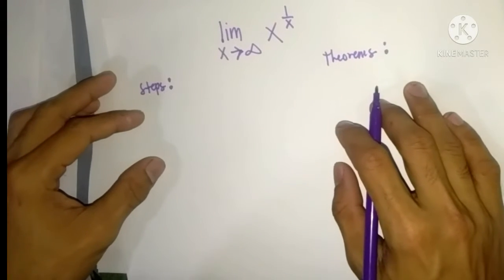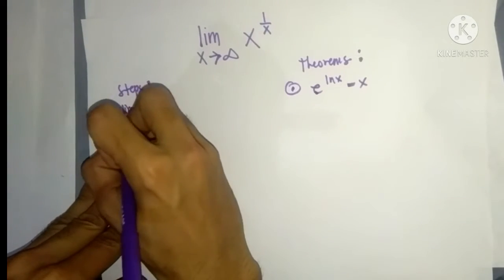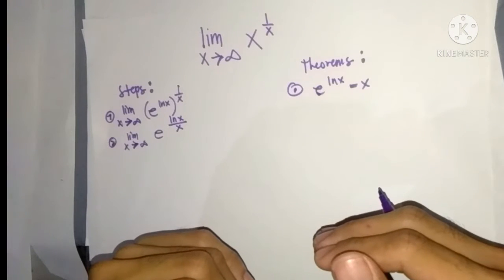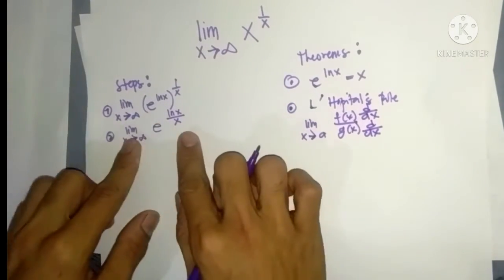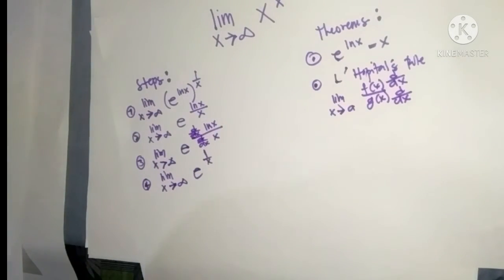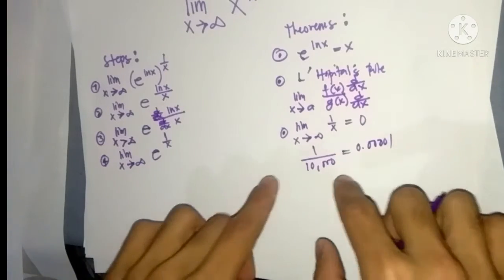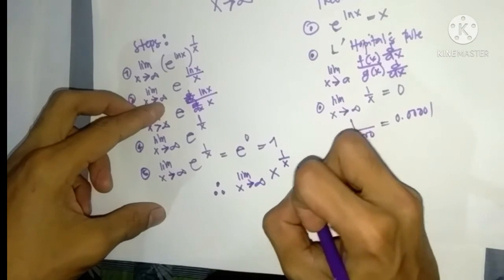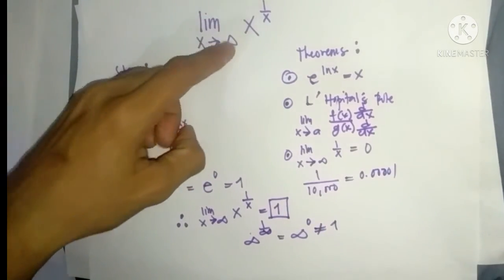Limit as x approaches infinity of x^1/x step by step process tutorial for filipino students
Salamat sa mga nanood ng munti kong video tutorial about sa pag solve ng limit process na ito.

Ang skratch-paper channel ay gustong makatulong sa mga filipino students na nag tatake ng mathematics subjects or GE sa Math, mapa junior, senior high man or college students